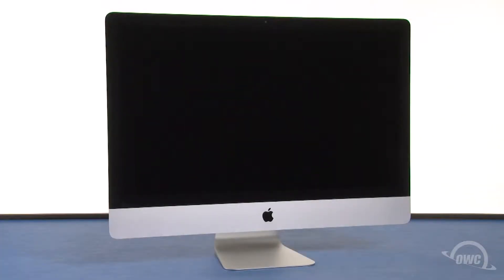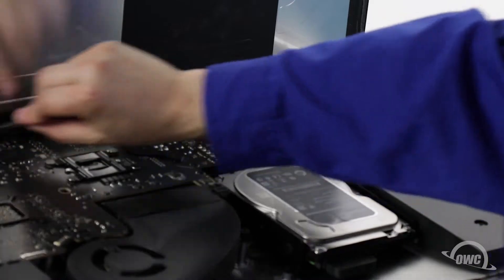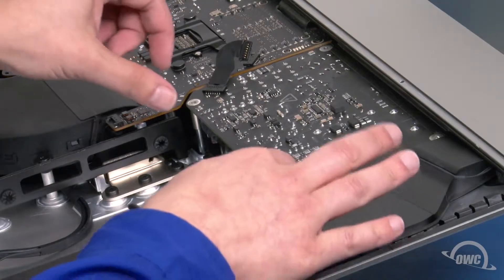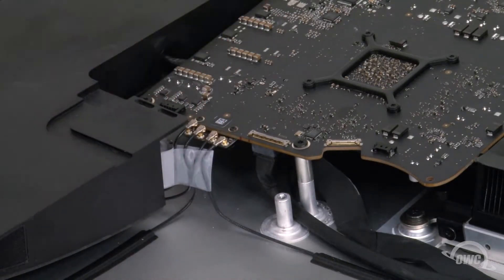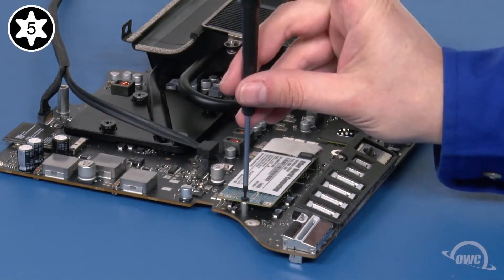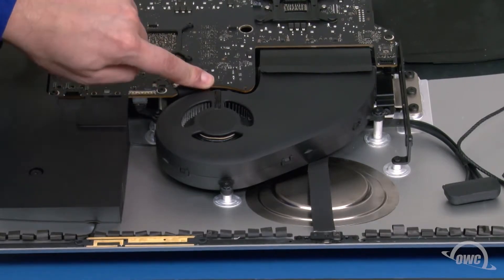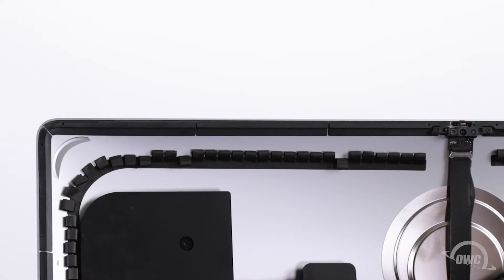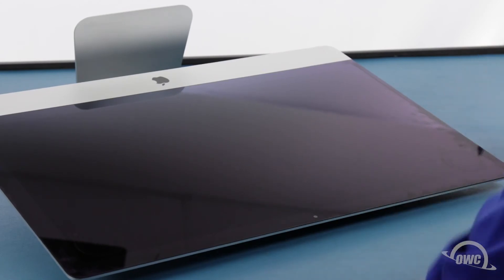Installation SSD card dans un 27" iMac Fin 2012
Venez découvrir la gamme OWC chez SQP.